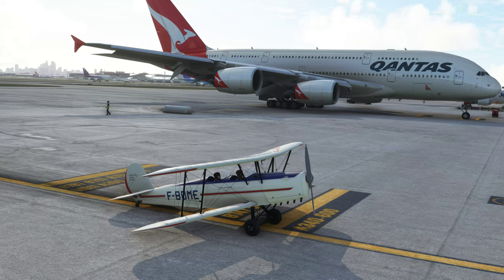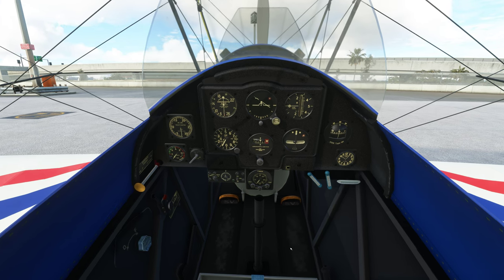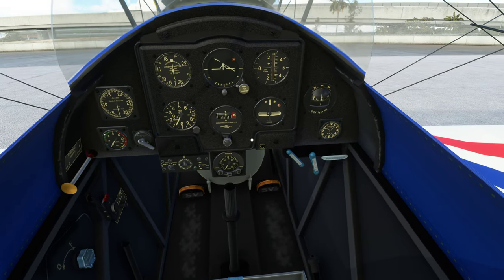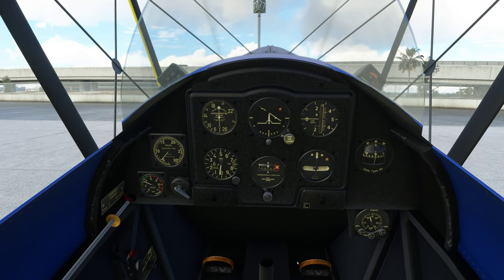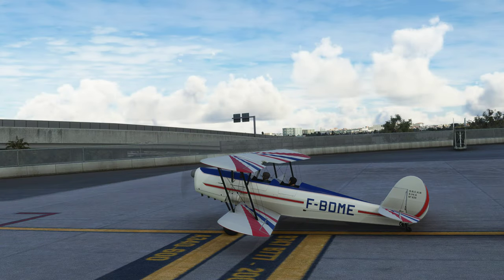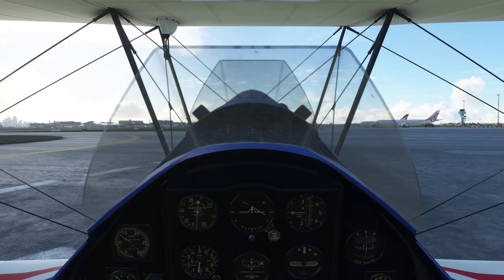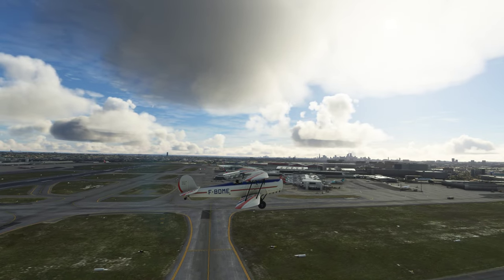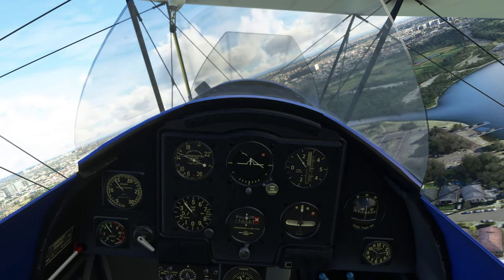Freeware Aircraft - Stampe SV.4 - Flight/Review - Microsoft Flight Simulator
Welcome to my Freeware Review series of videos for Microsoft Flight Simulator. In this short video I review and fly the Stampe SV.4 that is a freeware file for Microsoft Flight Simulator. This is a short review and take off and flight over Sydney Australia. Hope you enjoy.

Motherboard MSI Pro Z790-A WiFi
Samsung 980 2TB m.2 (os) & 970 1TB m.2
Nvidia GeForce RTX 3090Ti 24GB GDDR6
3 x 50" Smart HDR 4K UHD LED TV
Logitech Flight Yoke System w/ Pedals & Button Panels